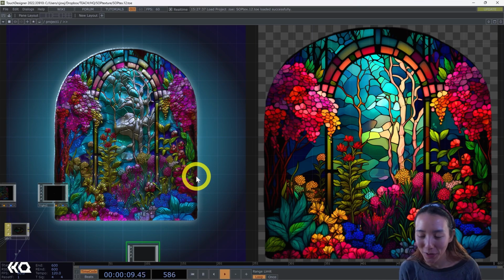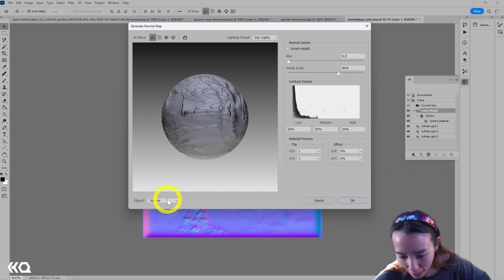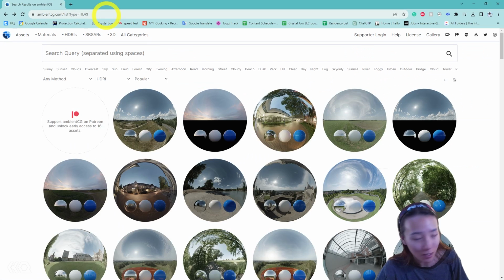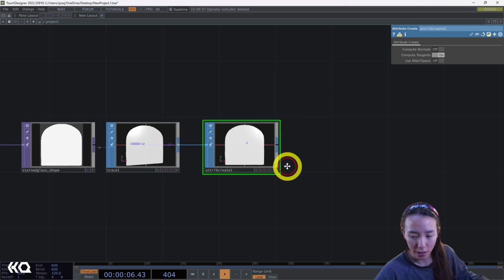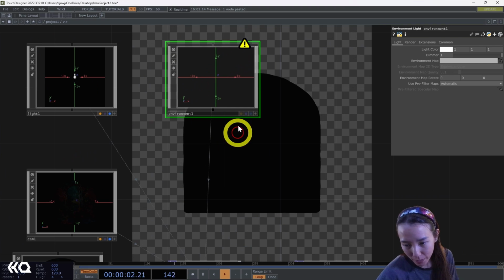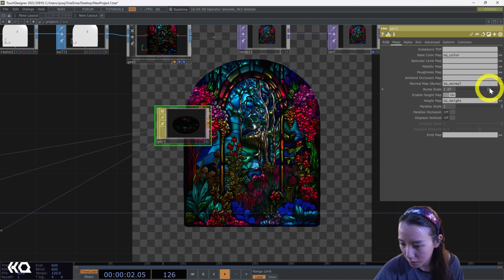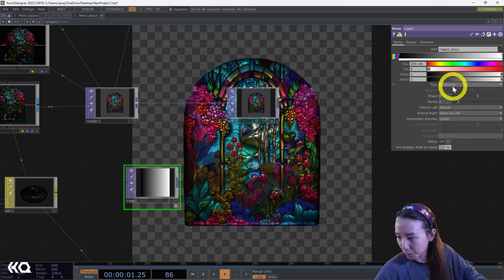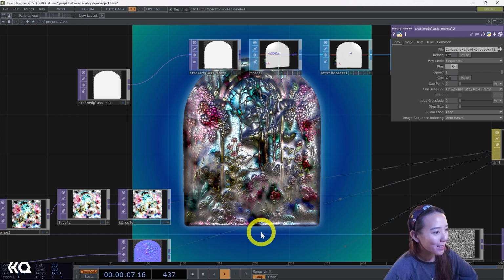3D Stained Glass in TouchDesigner - TouchDesigner Tutorial 145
Do you want to do dynamic lighting in 3D in TouchDesigner but don't know where to start?

This video will show you how to use HDRI and PBR material to give more details for your geometry.

You can find more of Crystal's work on Instagram: @crystaljowart

Chapters:
00:00:00 - Creating a Dynamic 3D Render Using a 2D Image in TouchDesigner
00:01:58 - Creating Normal Maps
00:04:00 - Creating Height Maps
00:07:12 - Creating a Stained Glass Shape
00:09:25 - Setting up the Scene
00:11:34 - Adding Height Maps to the scene
00:14:04 - Working with Environment Maps and PBR
00:16:37 - Adding 3D Effects; Experimenting with Color and Texture in Animation
00:20:56 - More TouchDesigner and Immersive Content